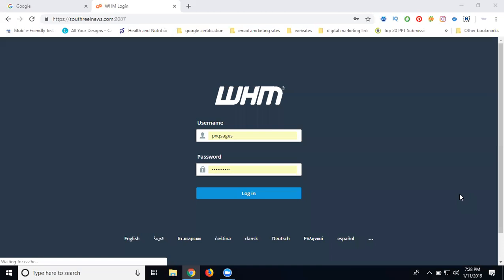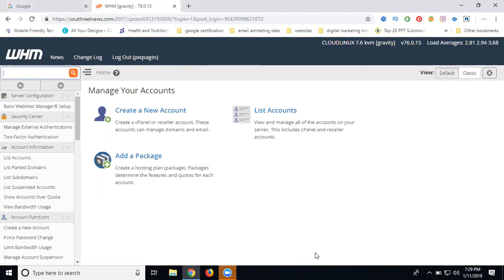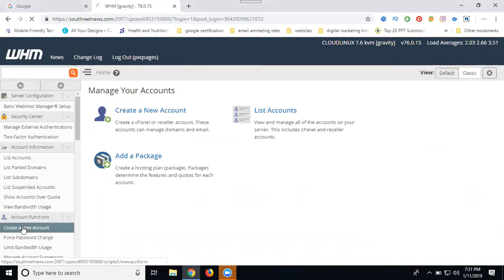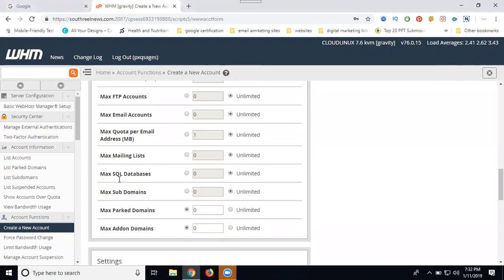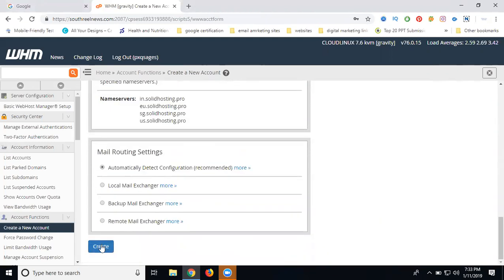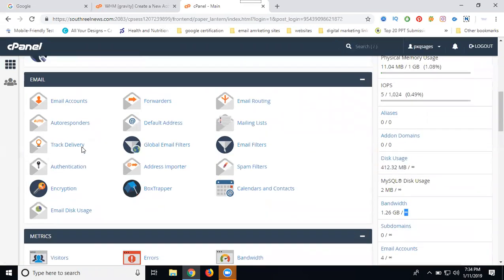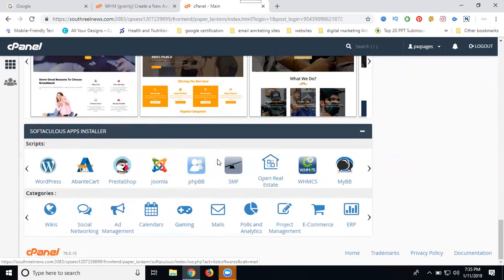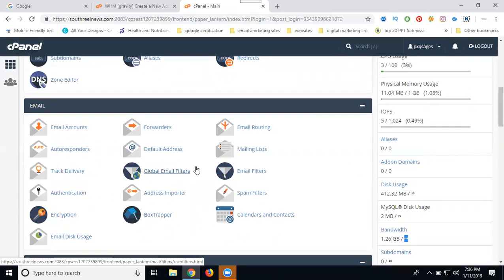How to create New cpanel using whm 2019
DigitalMarketing - How to create cpanel using whm 2019 by digitalrakesh